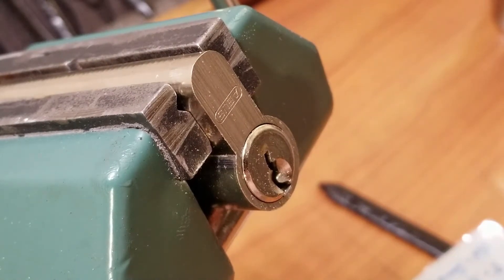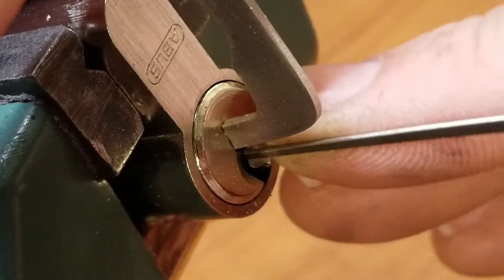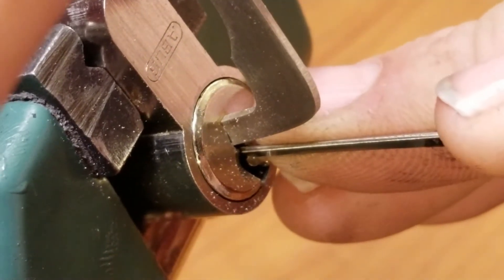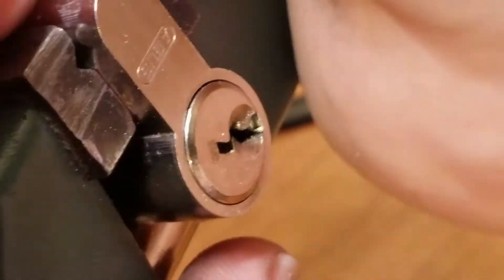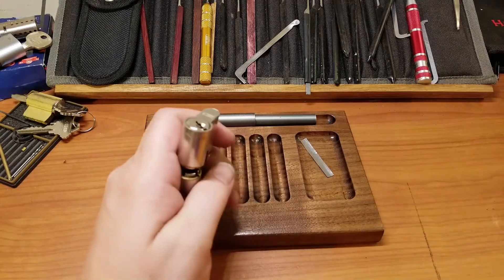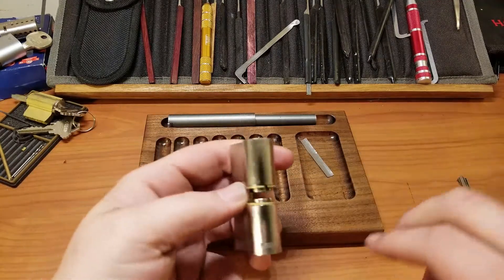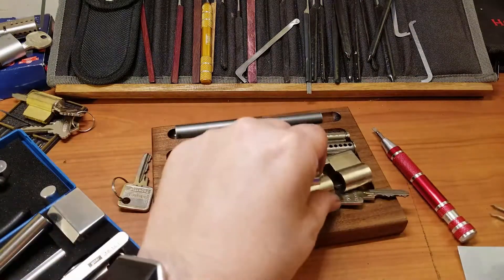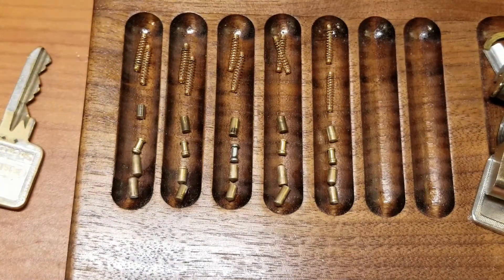(327) Spooly and Standard Picked & Gutted - Thanks Potti314!